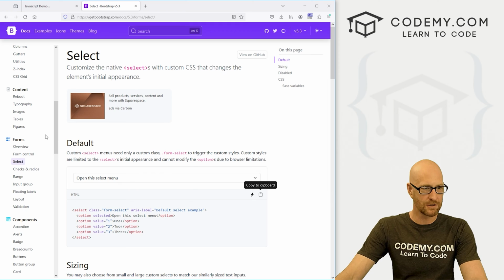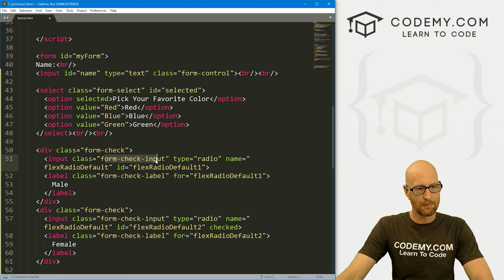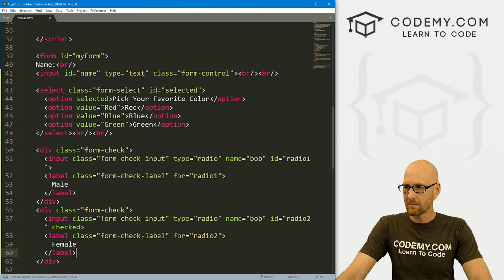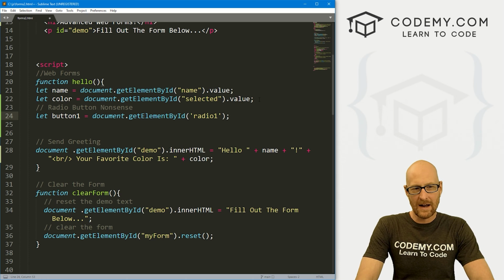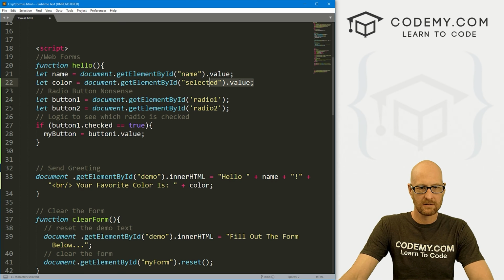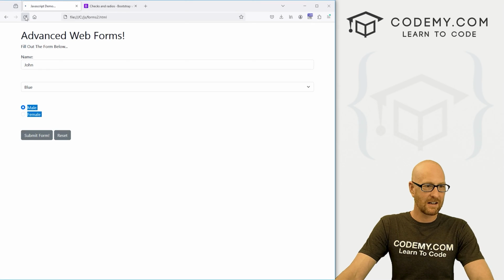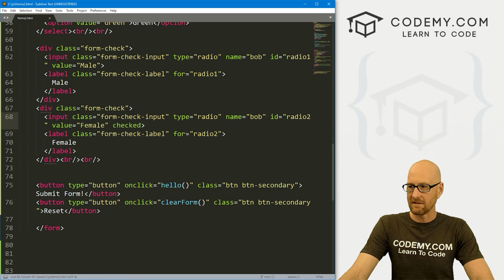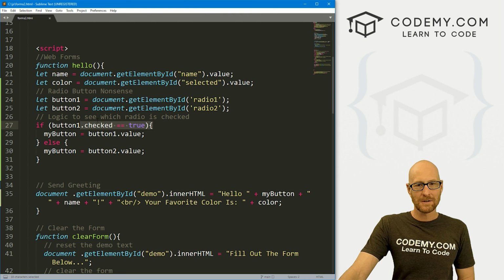Radio Buttons and Drop Down Menus - Javascript Programming 18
In this video we'll learn how to use dropdown select menus and radio buttons on webforms with Javascript.

In the last video we looked at basic web forms with Javascript.

Now we'll learn more complicated form inputs, namely the Radio Button and Select Drop Down Menus.

Timecodes

0:00​​ - Introduction
0:42 - Add Bootstrap Forms
2:15 - Add Select Menu
2:56 - Modify Select Menu
3:30 - Get Selected ElementById
4:51 - Add Radio Buttons
7:38 - Determine Radio Selected
9:06 - Radio Checked Logic
11:20 - Give Radio Value
12:37 - Conclusion